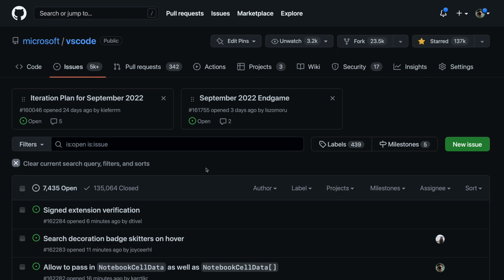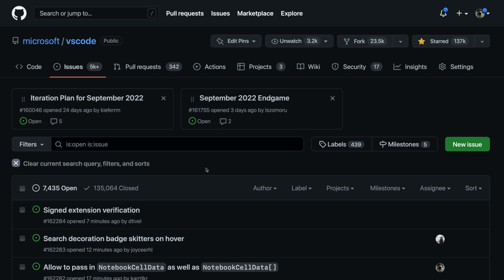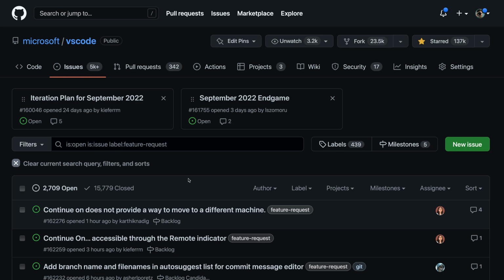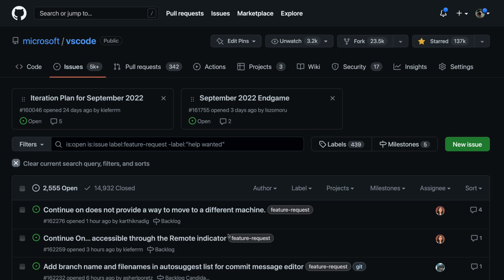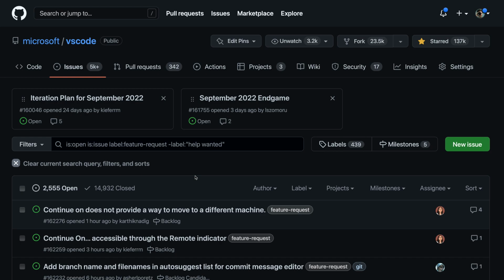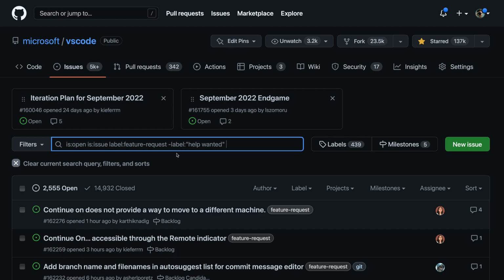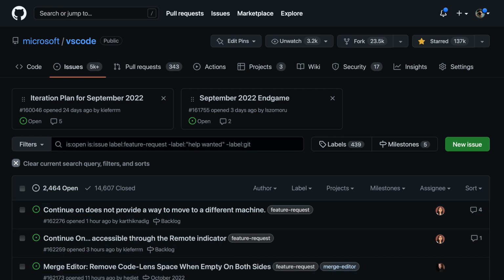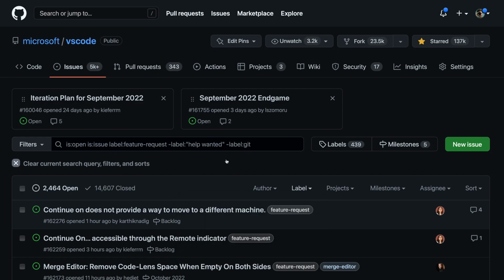GitHub tips — Filter out specific labels with searching through issues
When searching through GitHub issues and pull requests, sometimes you want to filter out all items that have a specific label. For example, you might want to see all issues labeled as "Feature Request" that are not also labeled as "Help wanted"

GitHub's exclude filters make this easy. To exclude issues with a label from the results, just alt/option click on the label in the label widget. You can also write the filter syntax yourself with -label:LABEL_NAME. The '-' tells GitHub to exclude results with that label